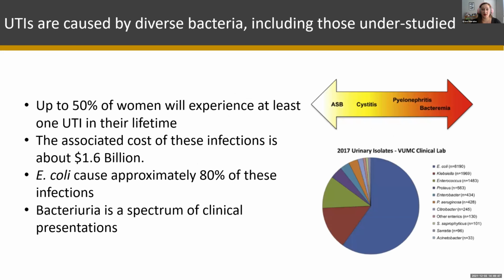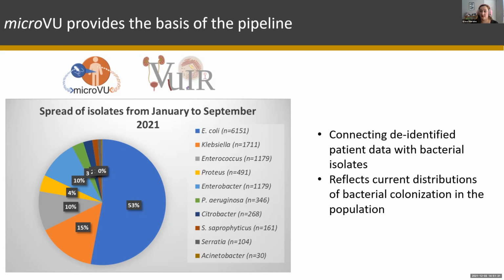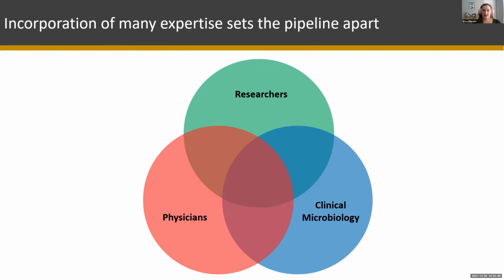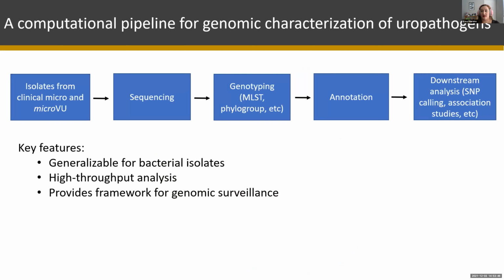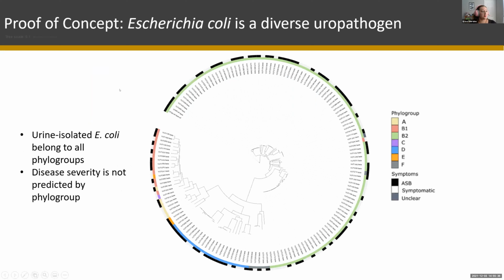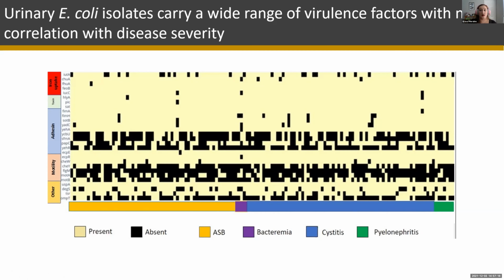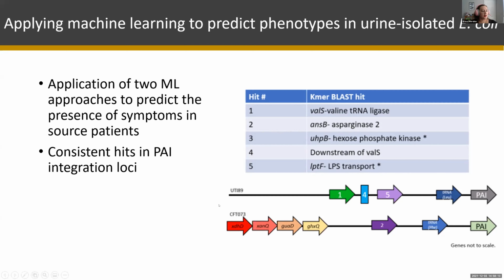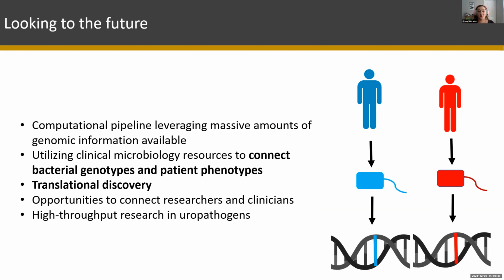Collaboratively-Developed Pipeline for Analysis of Microbial Genomes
Grace Morales, PhD candidate (Vanderbilt P20 Exploratory Center) discusses a collaboratively-developed pipeline for analysis of microbial genomes at the 2021 annual CAIRIBU meeting. Visit the CAIRIBU (Collaborating for the Advancement of Interdisciplinary Research in Benign Urology)